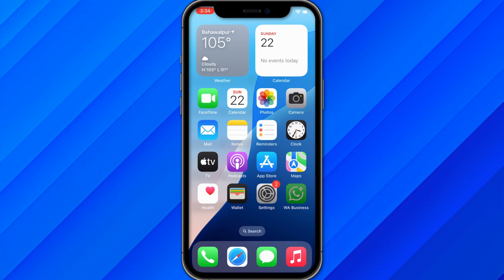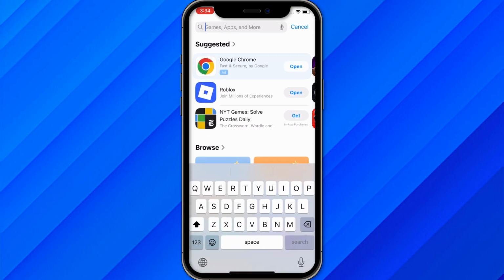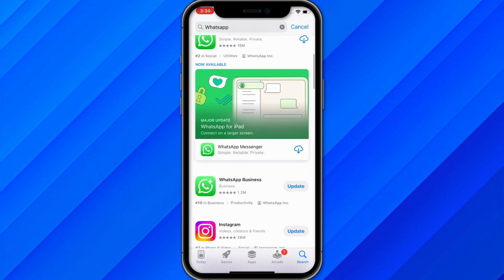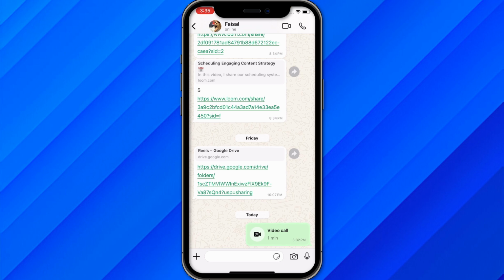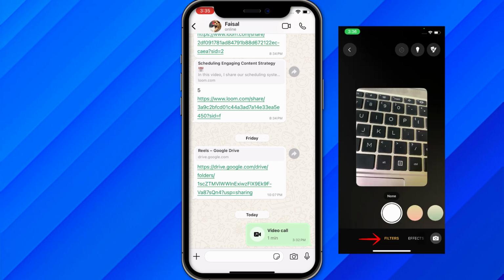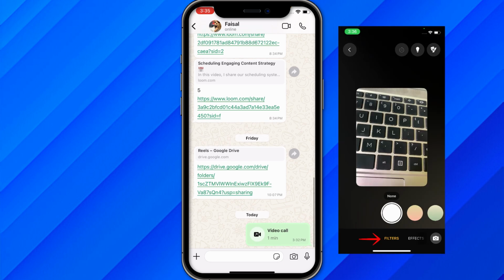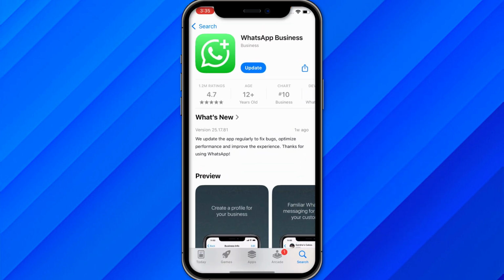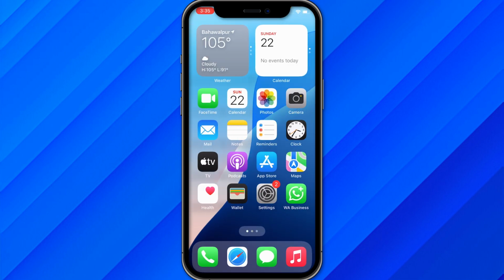HOW TO ADD FILTERS TO YOUR WHATSAPP VIDEO CALLS | ADD FILTER TO WHATSAPP CALL (2026)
In this video I am going to show you how to add filters to your WhatsApp video calls step by step. If you have ever wanted to use fun filters during a WhatsApp call this tutorial is perfect for you. Learn how to enhance your WhatsApp video calling experience by adding cool effects and filters.